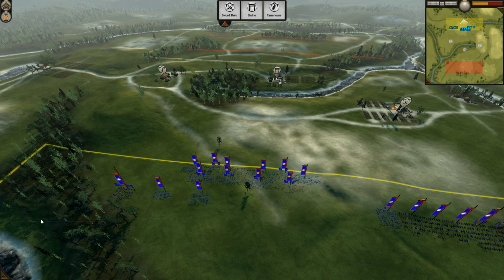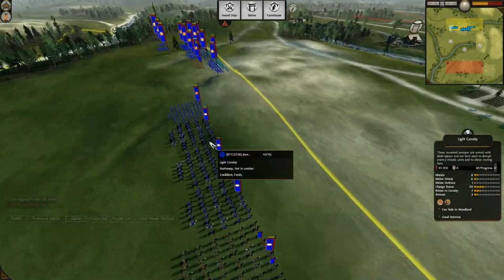Red's 1v1 Domination Tournament - Group Stage - Duck vs Jlamb